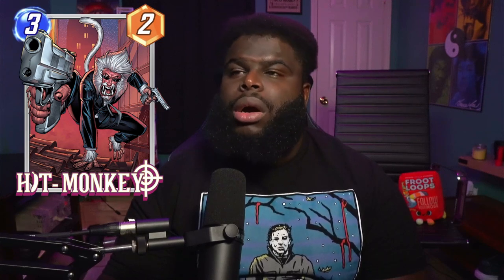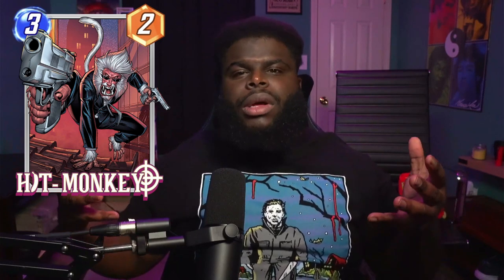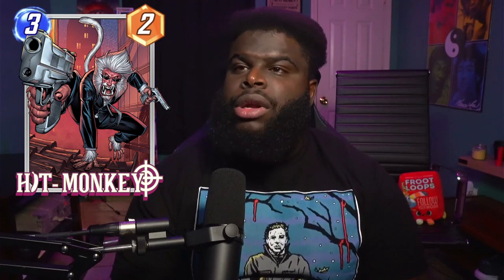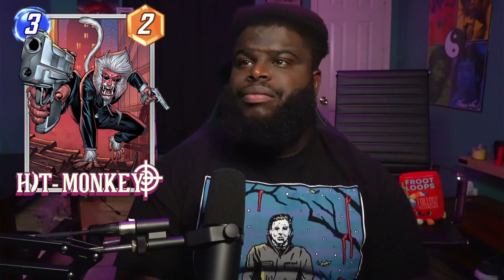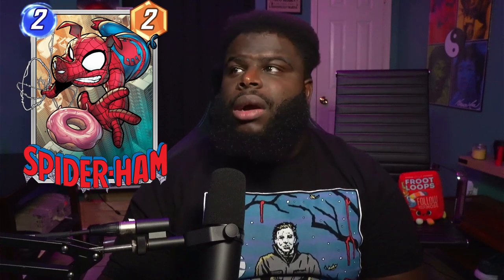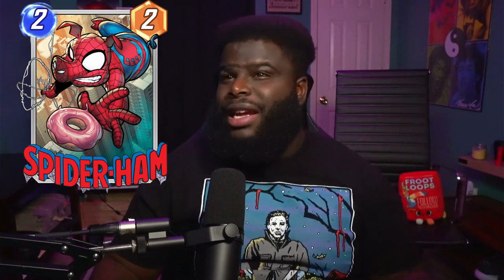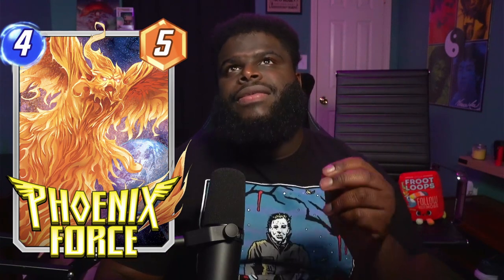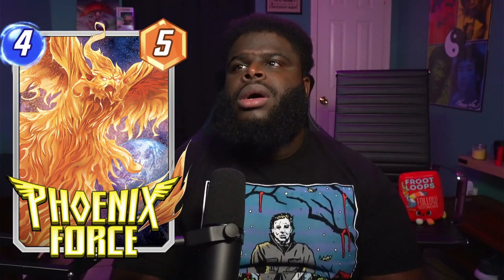This OTA update will BLOW your mind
July 20th - OTA updates
My opinion on the new updates coming out in the OTA today.